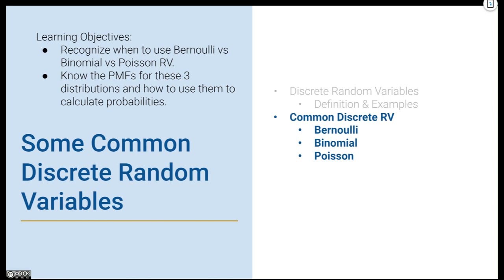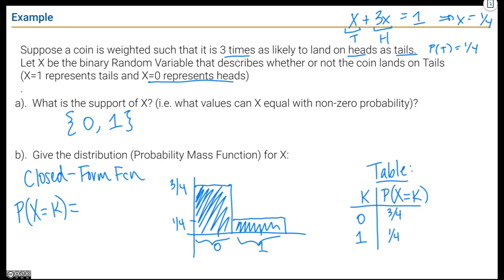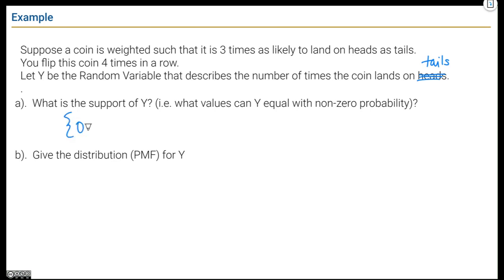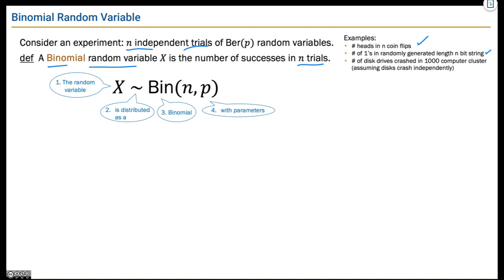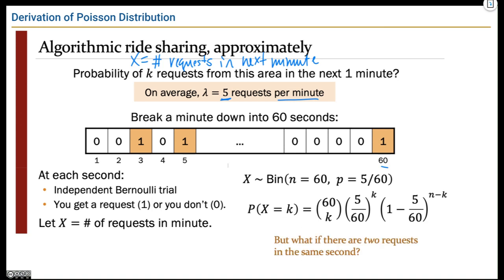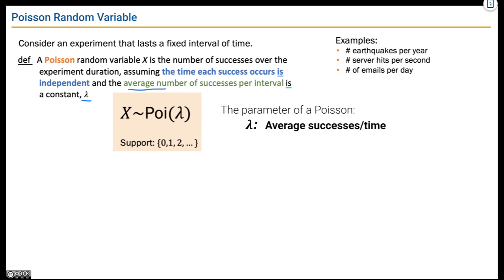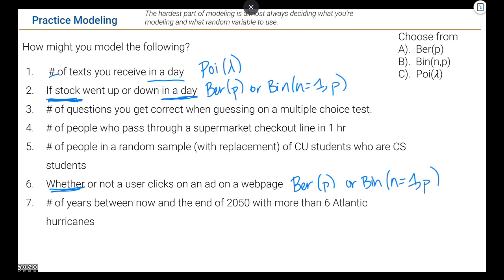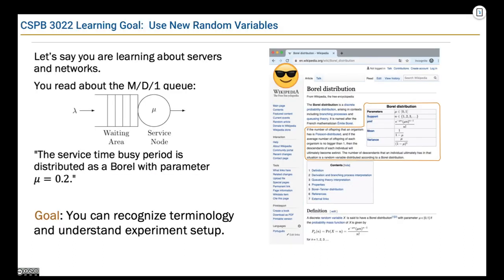Common Discrete RV